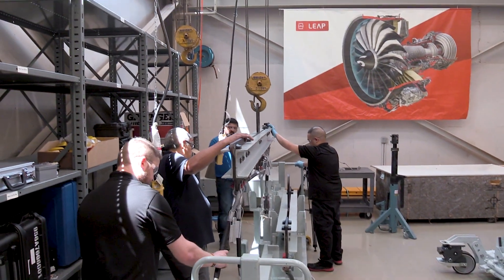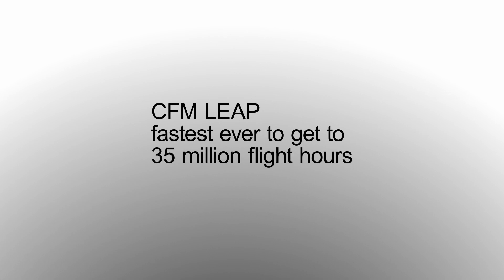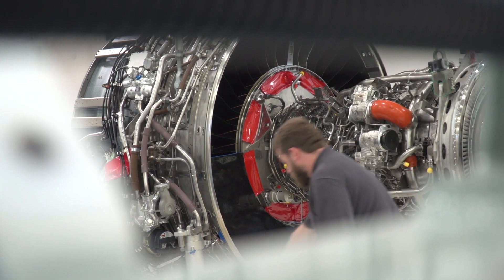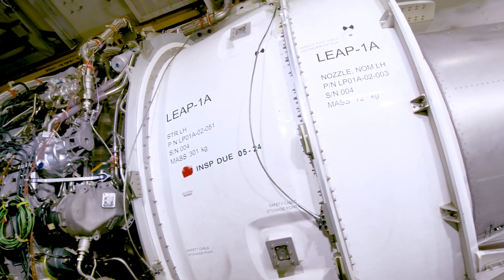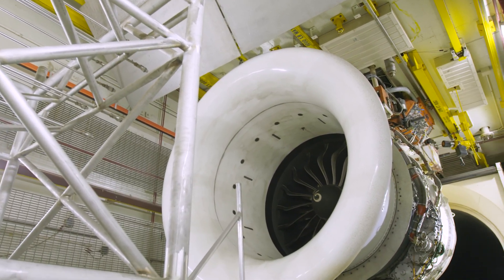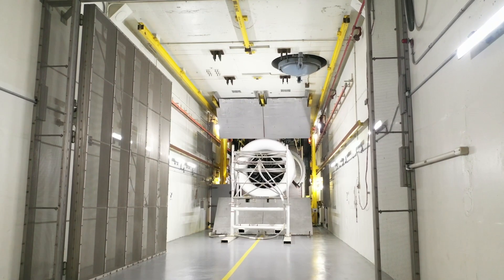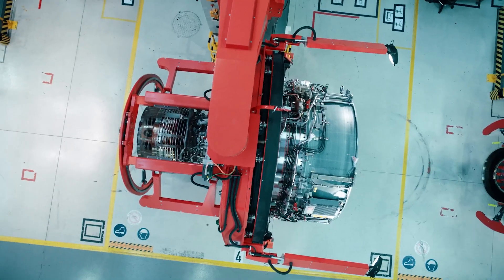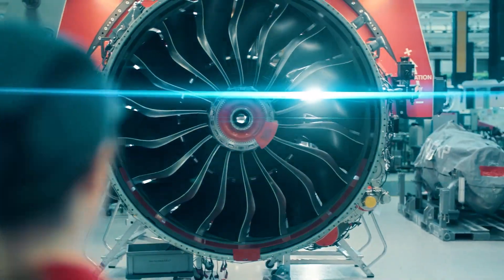LEAP Durability Dust Testing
15- years of R&D, 14 iterations, 1,000s of hours of dust ingestion testing, and analyzing 1,000,000s of hours of installed base data and advanced analytics with our GE90 and GEnx engines … that’s how rigorously committed GE Aerospace, and our 50/50 joint partner Safran Engines, are to the CFM LEAP engine’s TOW leadership in hot and harsher flying environments where dust is prevalent issue. Dust can accelerate the distress in parts, which can result in engines coming in for service sooner. However, GE Aerospace engineers got granular in the science to “turn on” these issues in the lab to “turn off” the challenges LEAP has been facing in the field.